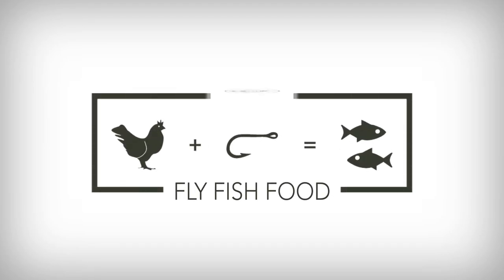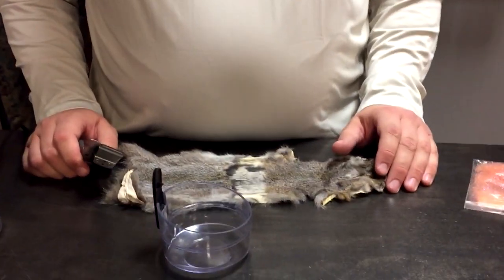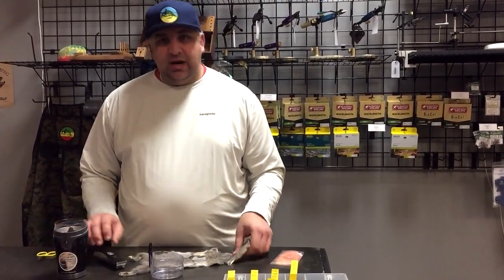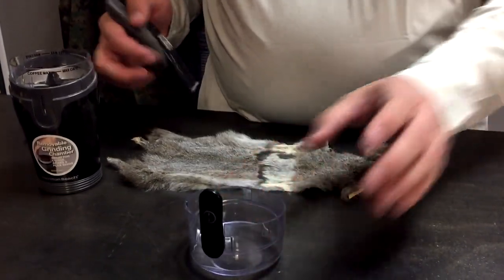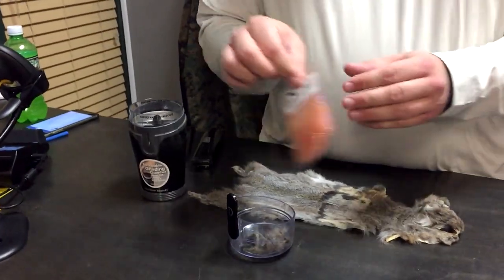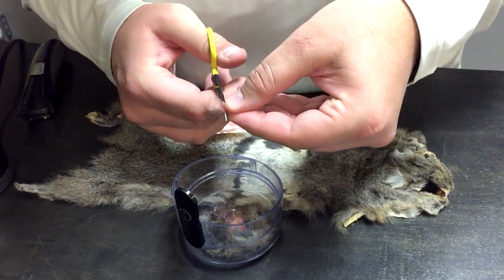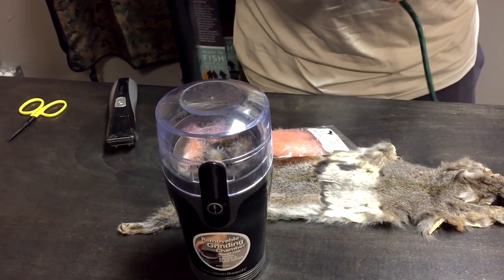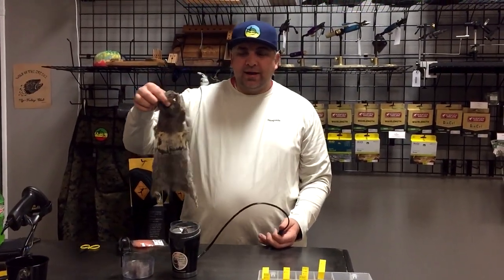Make Your Own Squirrel Dubbing by Fly Fish Food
Learn an easy way to cut and mix squirrel fur to make some awesome dubbing!